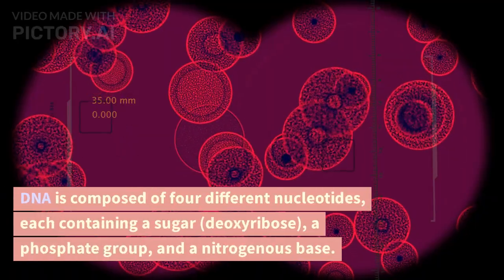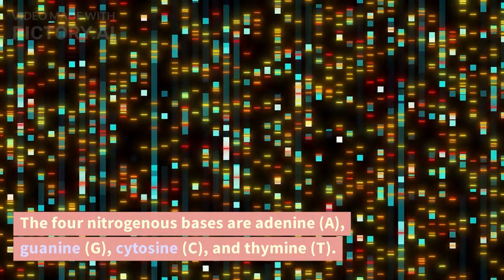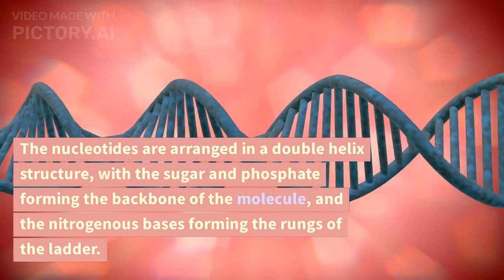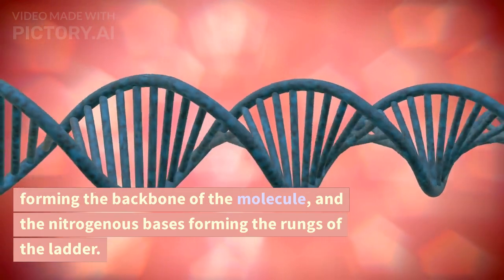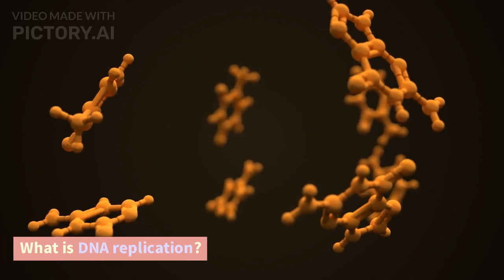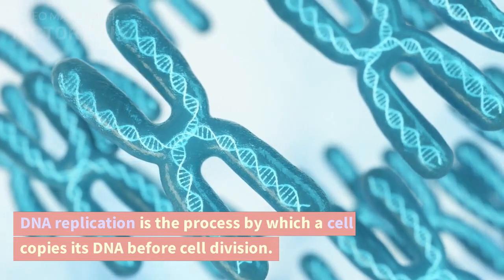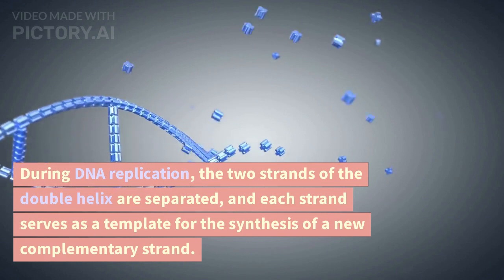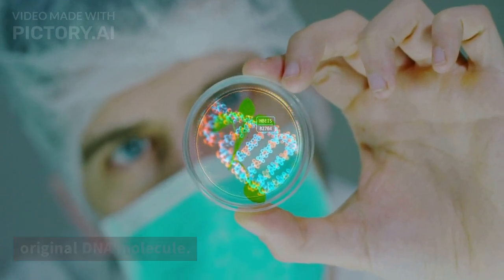DNAReplication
This video gives you short introduction to the process of DNA replication